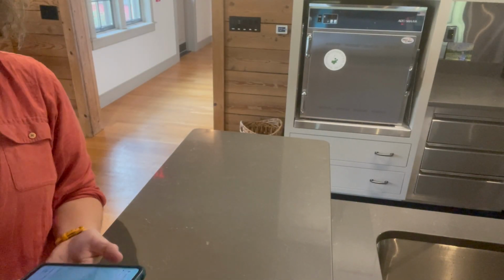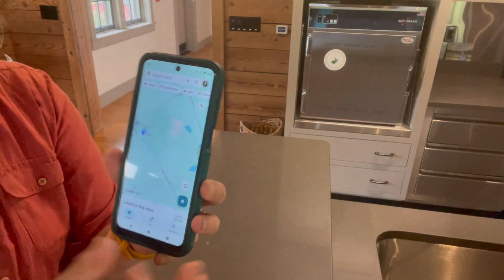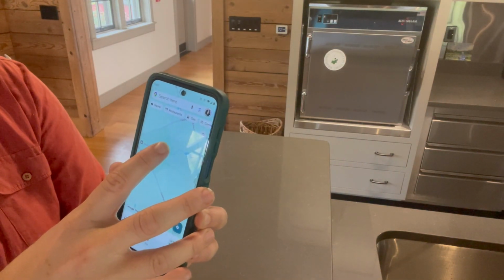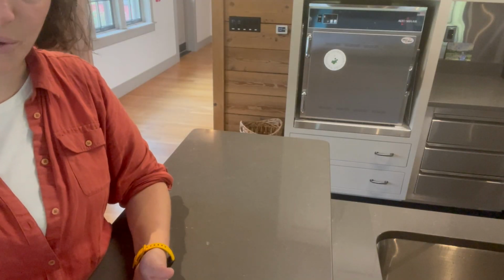Salt Snapshot Sample Analysis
Video by Lauren McGrath, Willistown Conservation Trust.
00:00 Equipment: conductivity meter
01:23 Preparing the sample
02:20 Measuring conductivity
03:40 Chloride strip information
04:20 Measuring chloride
06:45 Reading a chloride strip
09:05 Determining site coordinates (lat/long)
09:58 Out-of-range readings
11:35 Retesting for chloride
12:05 Pro tip for reading chloride strips